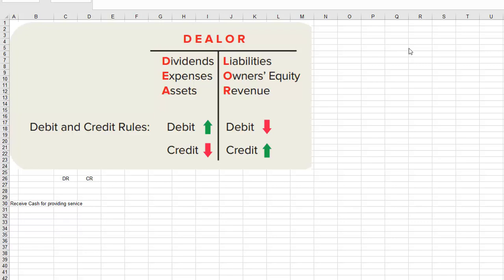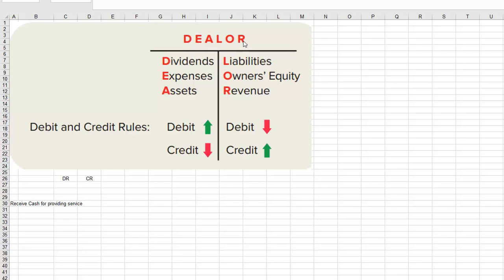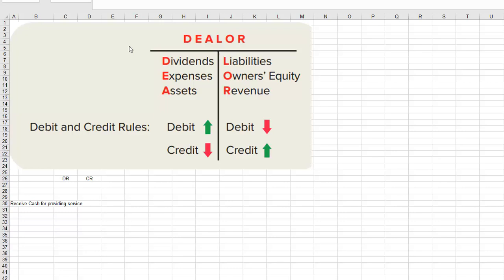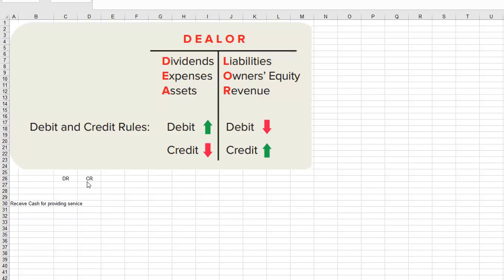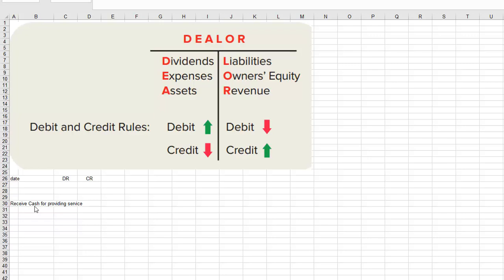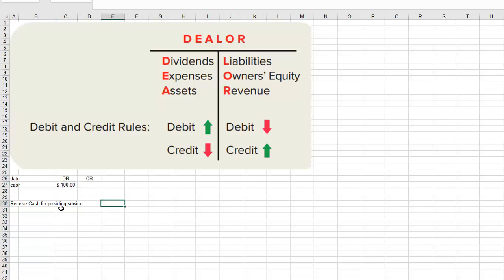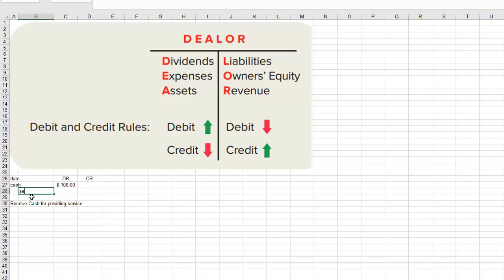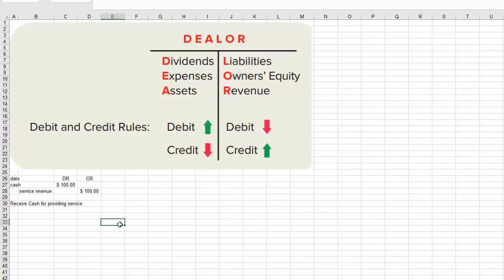CH 2 Intro, DEALOR